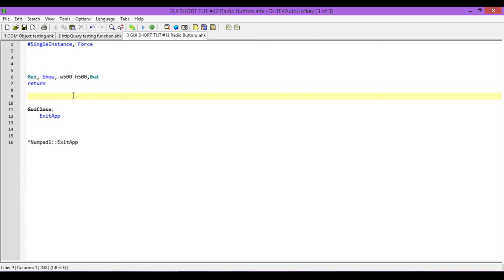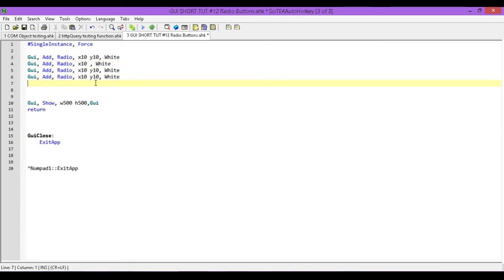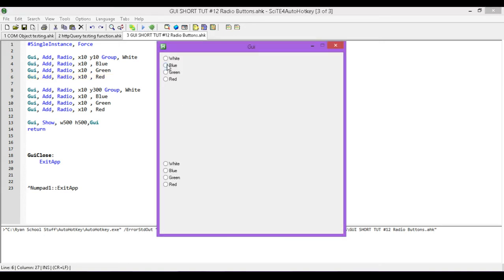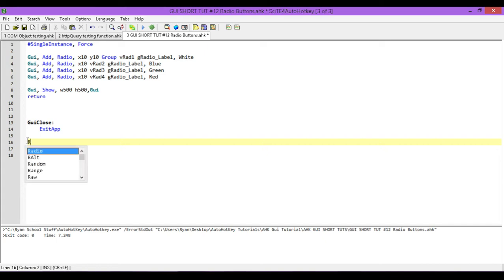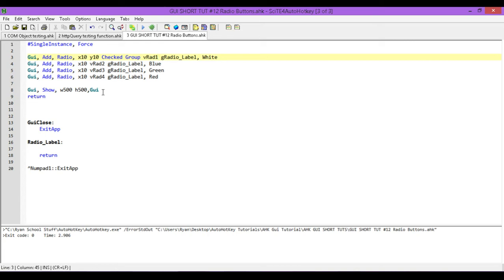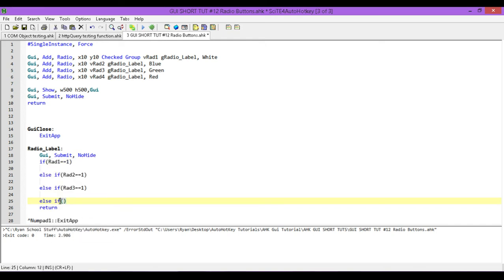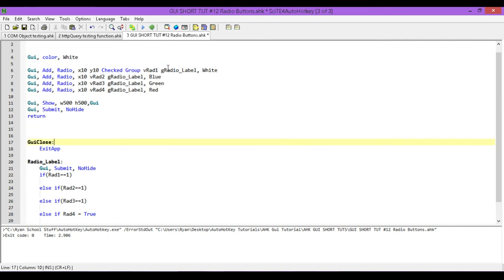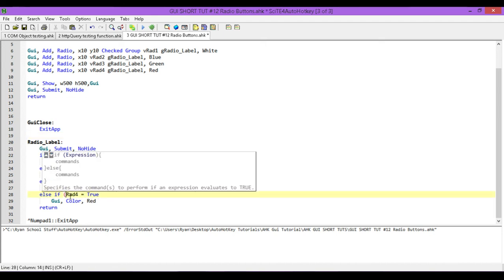[AHK GUI] AutoHotkey Gui Mini Tut #12: Radio Buttons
In this mini tutorial we will look at what a radio button is, and how to use it in scripting.